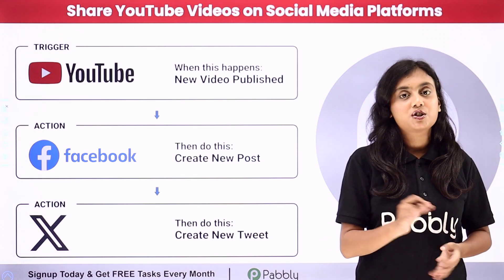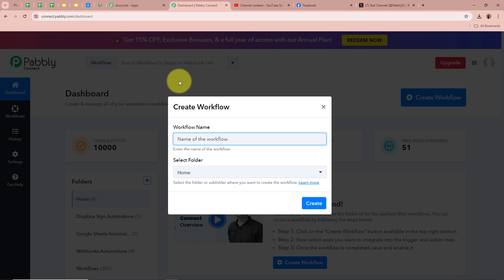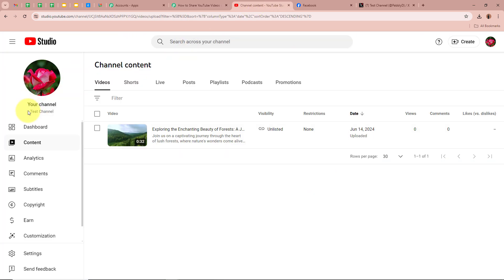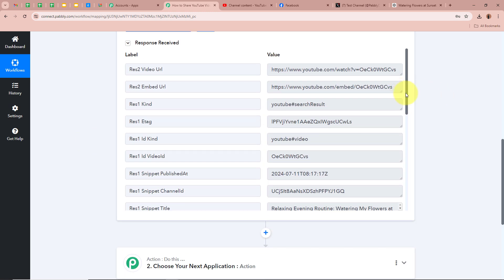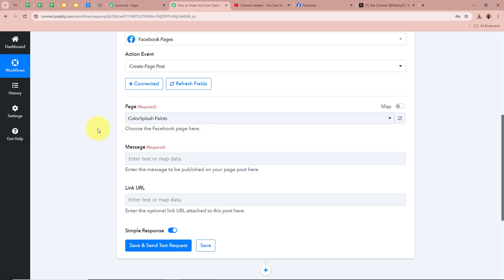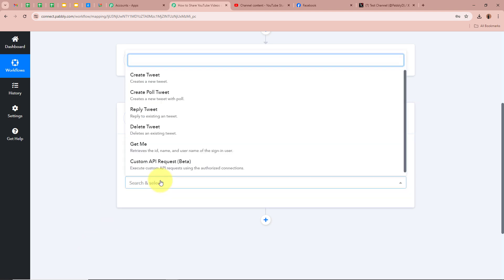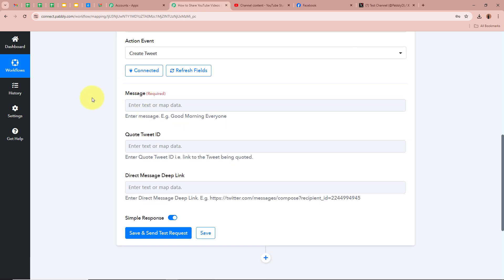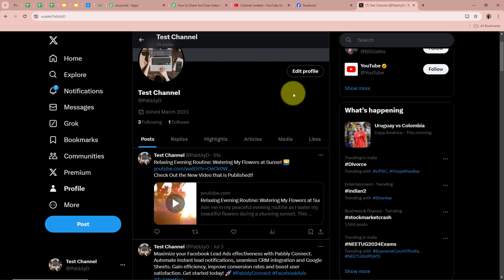How to Share YouTube Videos on Social Media Platforms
In this tutorial, we'll guide you through the process of sharing YouTube videos on various social media platforms using Pabbly Connect.

YouTube is a leading video-sharing platform where you can upload and manage your video content.

Sharing your YouTube videos on social media platforms such as Facebook, Twitter, and LinkedIn helps increase visibility and engagement.

By integrating YouTube with social media platforms through Pabbly Connect:
Automatically share your YouTube videos on multiple social media platforms, saving time and ensuring consistent promotion of your content.

Ensure that your YouTube videos are seamlessly shared across social media platforms, enhancing your online presence and audience reach.

Use Case:
I am a content creator who regularly publishes videos on my YouTube Channel. To reach my audience effectively, I need to share each new video across various social media platforms. Manually posting links and descriptions for each video can be time-consuming and prone to errors. By automating this process, the creator can ensure that their videos are consistently shared across all their social media profiles immediately after publishing. This automation helps maintain a strong online presence, boosts video views, and enhances audience engagement, ultimately contributing to the growth of their channel and brand.

1. Automation: Pabbly Connect offers automation capabilities that can help you automate mundane and repetitive tasks. This allows you to save time, money and resources.

2. Integration: Pabbly Connect provides a wide range of integrations so that you can connect different web services with each other. This helps you to create smarter workflow processes and make your business more efficient.

3. Security: Pabbly Connect takes security seriously and provides an industry-standard security system to protect your data and applications.

4. Scalability: Pabbly Connect is highly scalable and allows you to easily add new applications and services to your workflow.

 5. Cost-effective: Pabbly Connect is cost-effective and provides plans for different business sizes.